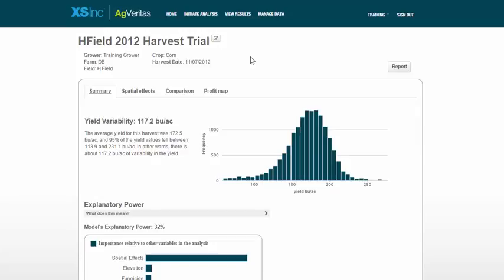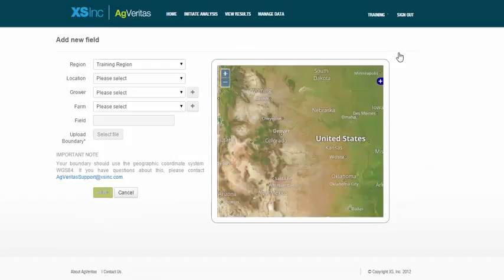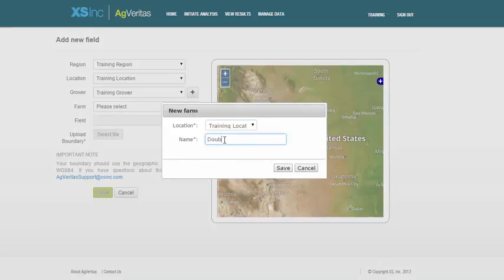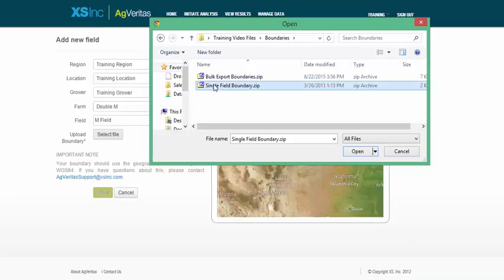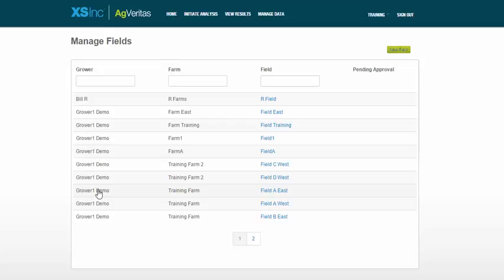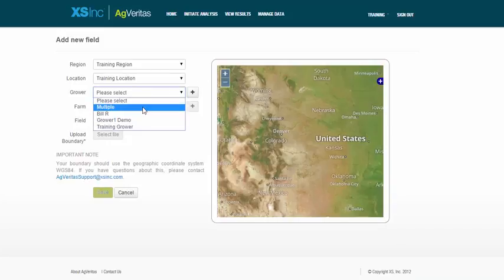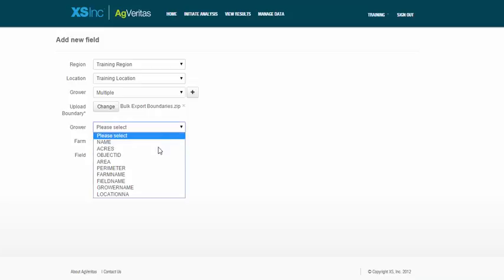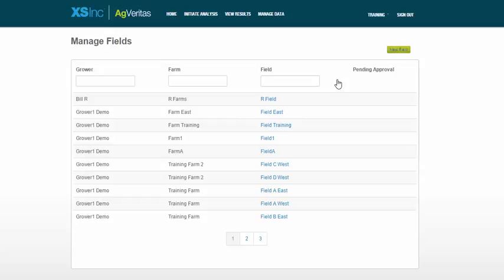1 AgVeritas On Demand Training Creating New Fields